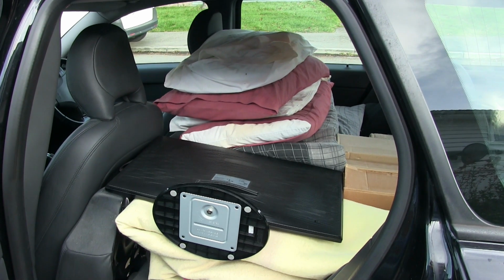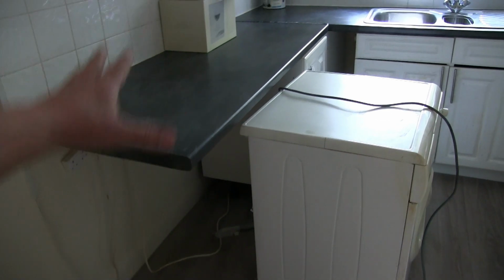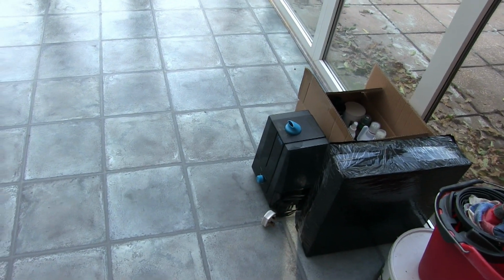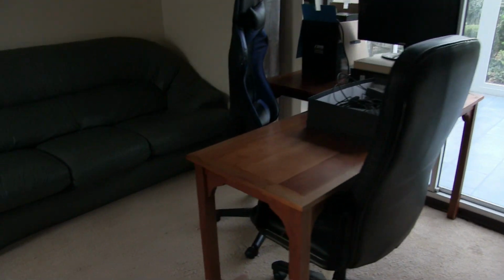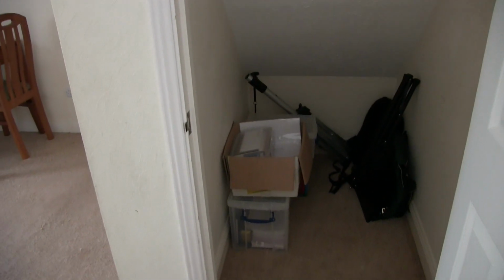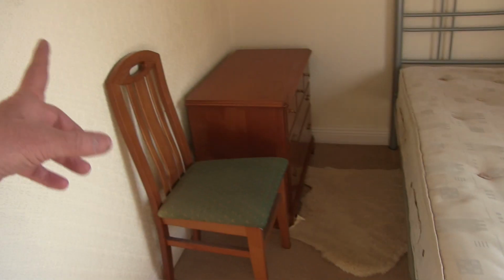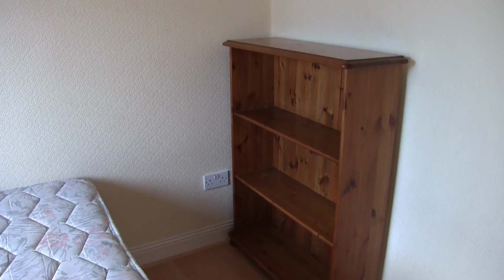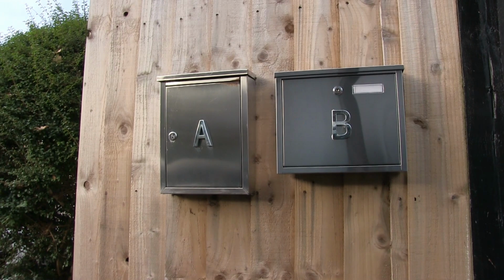Another Load Off to the New Place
Morning load - probably the only one today - Wednesday. Also, a look around the place now the furniture is in although not all in the right place yet.